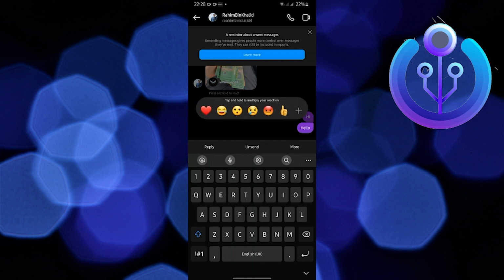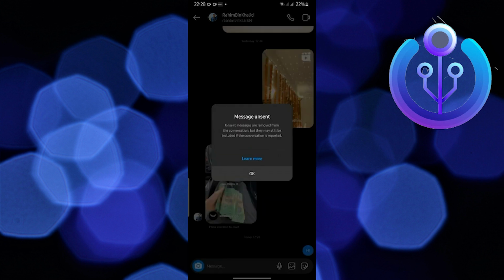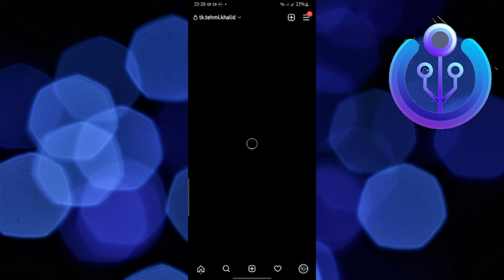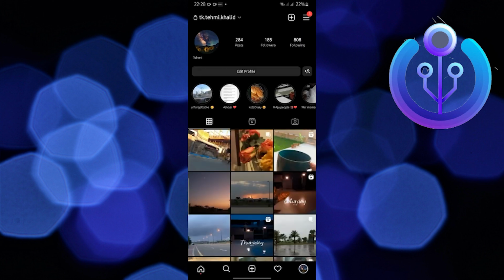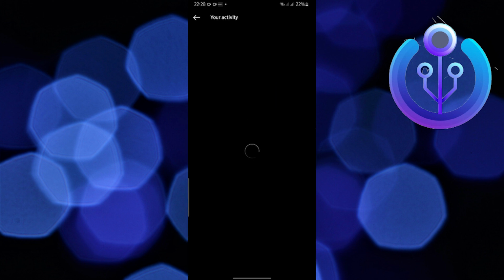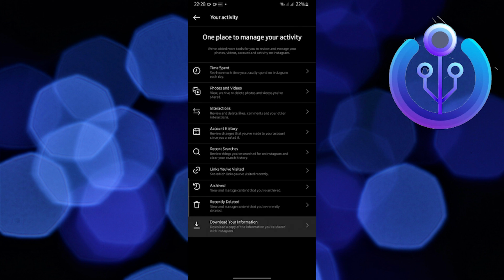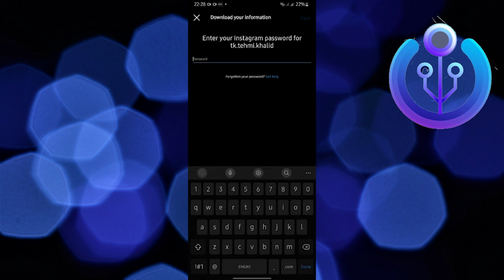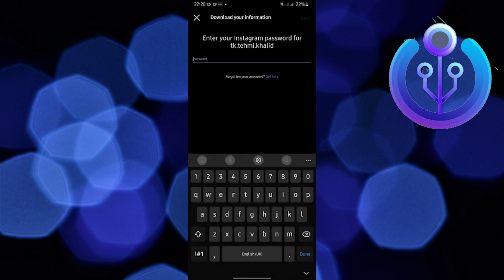How To Find Deleted Messages On Instagram (Updated)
In this tutorial, you will learn How To Find Deleted Messages On Instagram  in easy steps by following this super helpful tutorial to get a solution to your problem!!